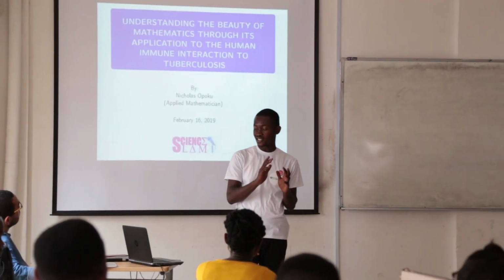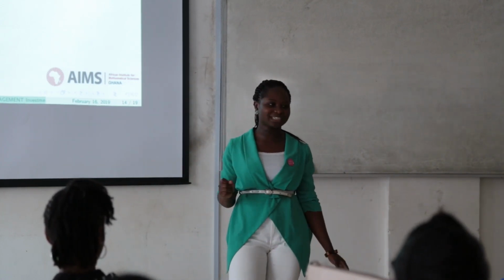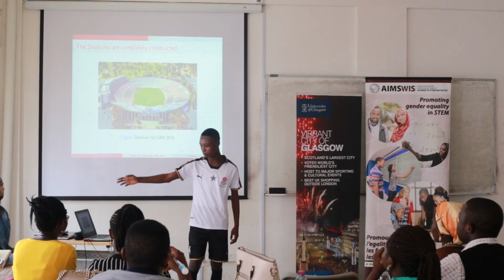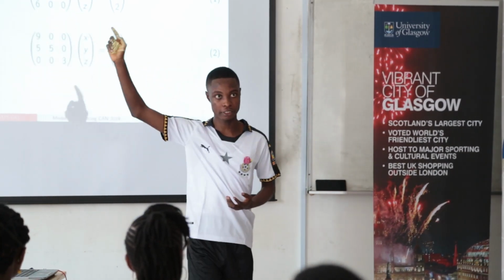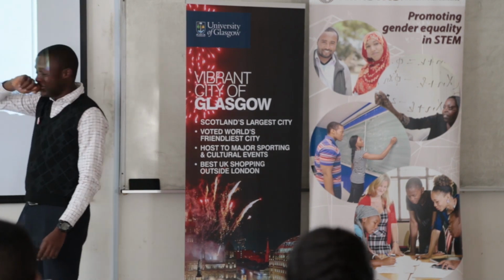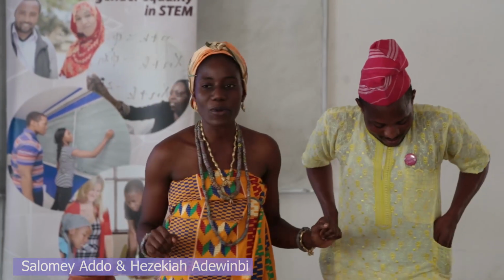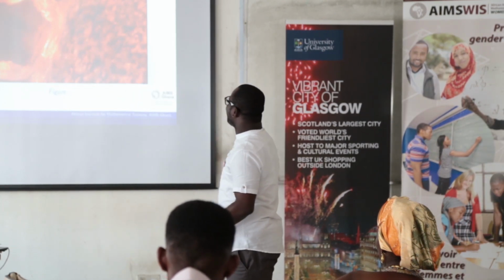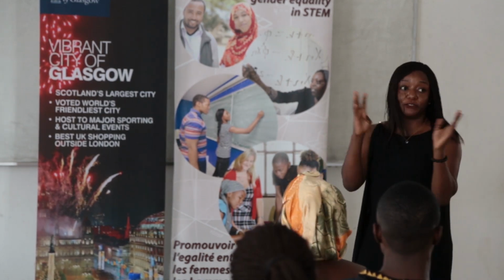ScienceSlamGh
The maiden edition of ScienceSlamGh was hosted at the School of Engineering Sciences, University of Ghana on 16th February 2019.

Sit back, relax and enjoy the sensational science communications talks by students of AIMS-Ghana on topic such as everyday mathematics, the dilemma of the wedding feast and predicting the winner of CAN2019.